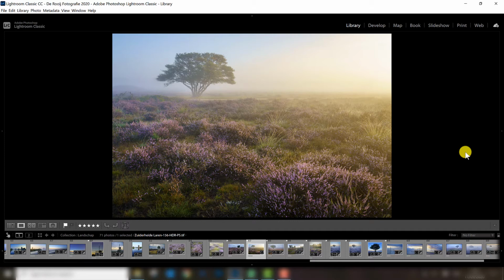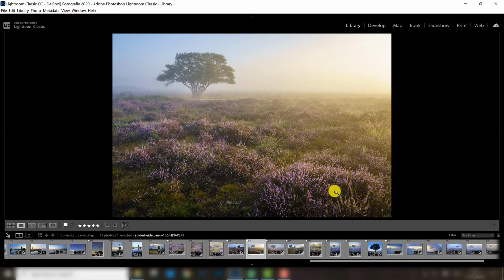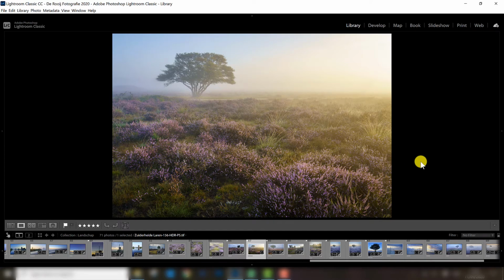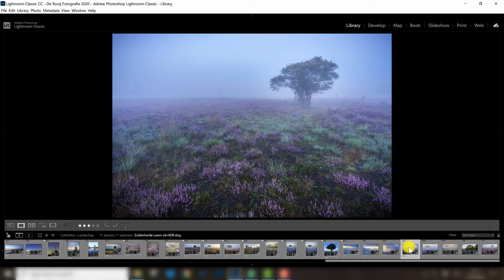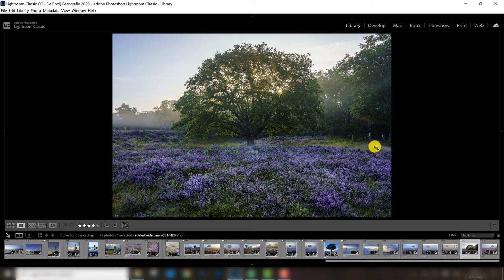Heather Landscape Photography Tip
Today Mark de Rooij brings us a unique heather landscape photography tip to help you get good shots of a heather landscape when you encounter one. You won't find this photography tip anywhere else. Heather landscapes have hidden features you can search for to capture a better photograph, that is what you will learn to find in today's video.